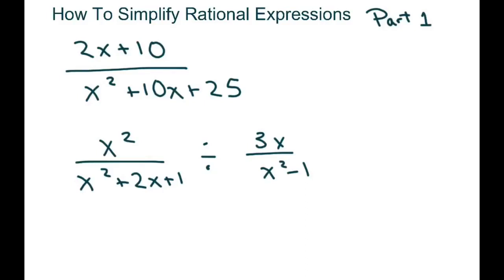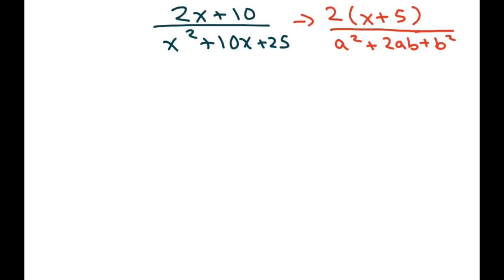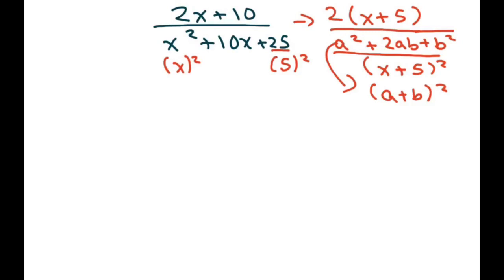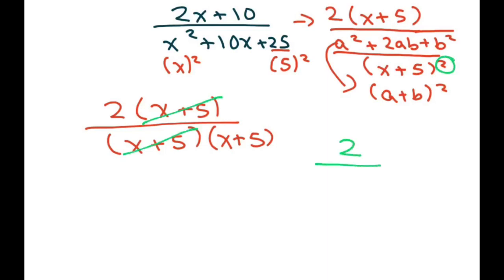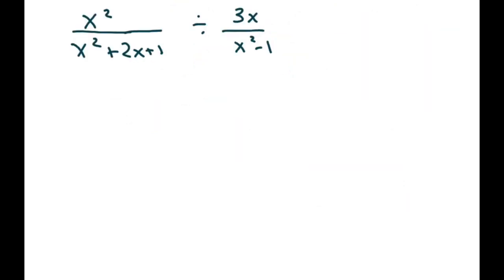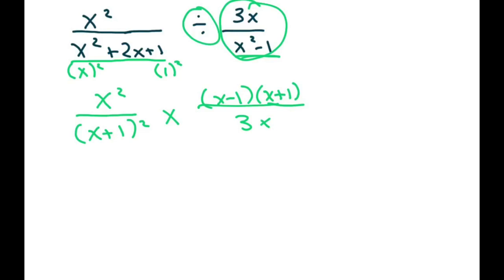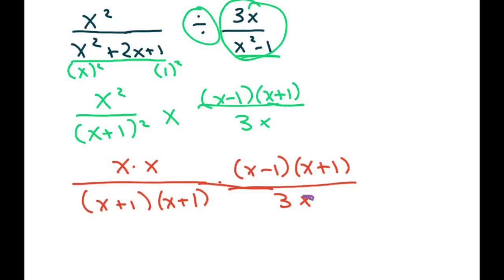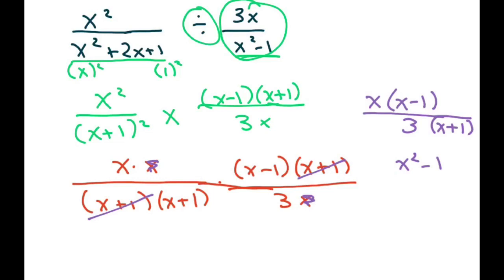How To Simplify Rational Expressions. Part 1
Exercise Set H